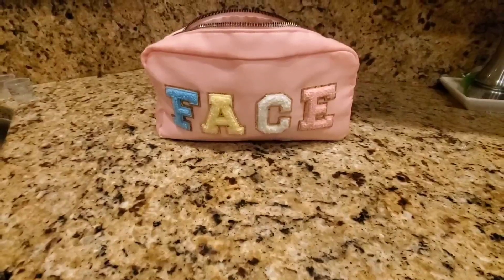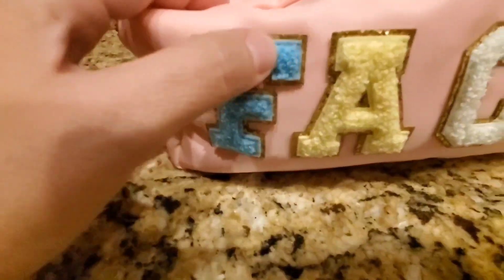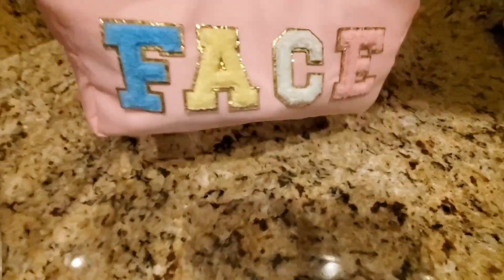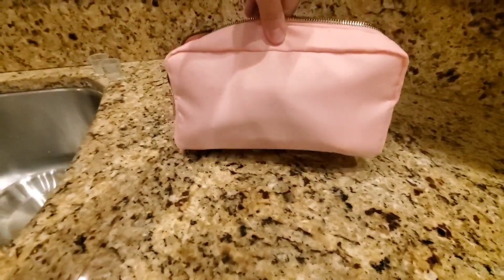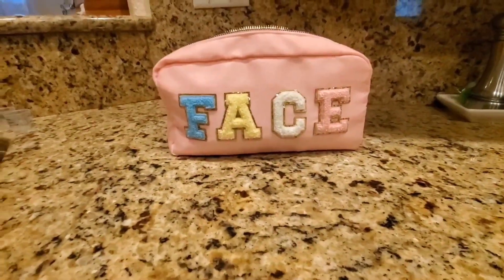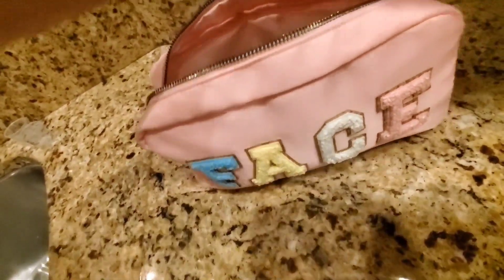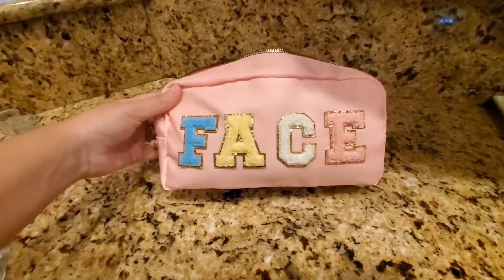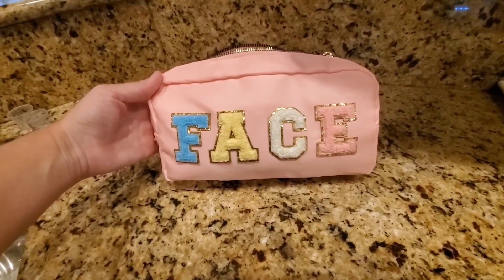Honest Review of Face Cosmetic Bag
Today I'm doing a review of this face cosmetic bag.